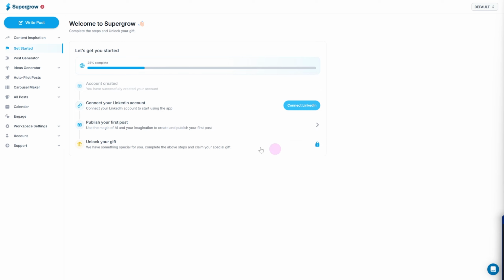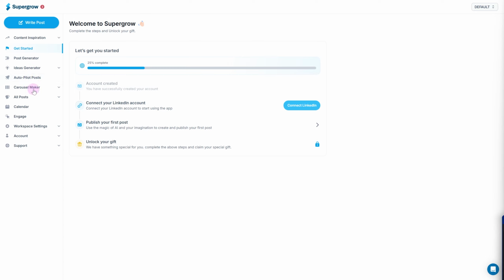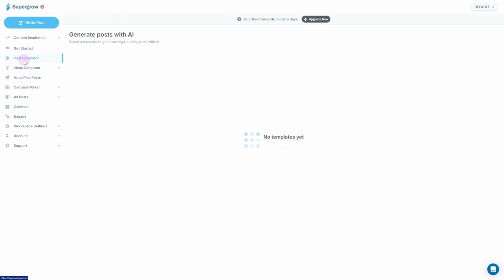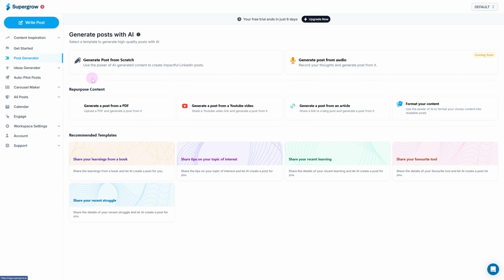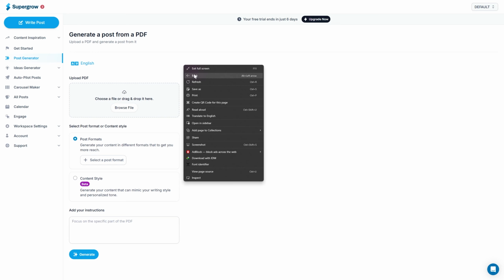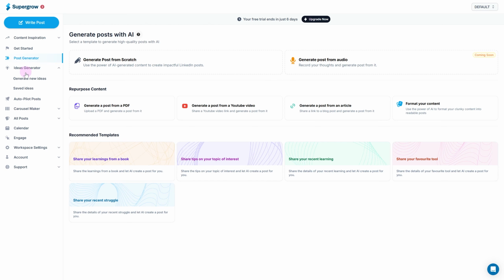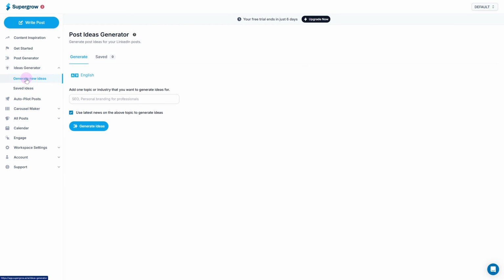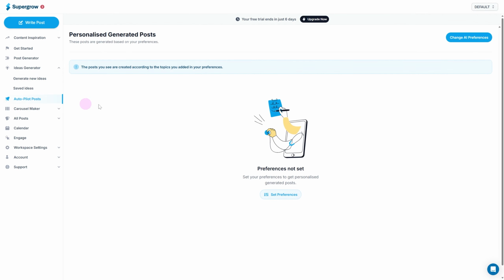SuperGrow AI Review: Complete Step By Step Guide (Best LinkedIn Content Creation & Optimization )